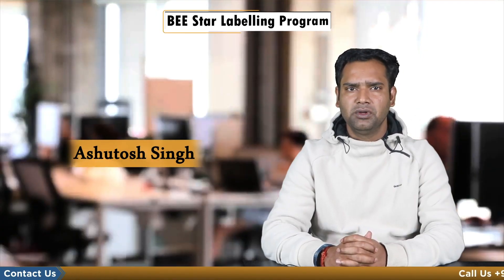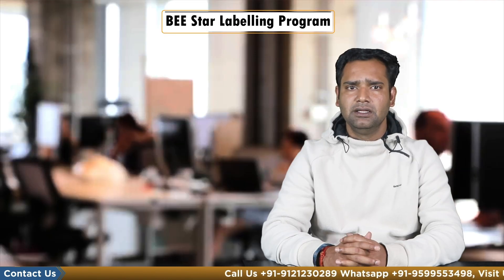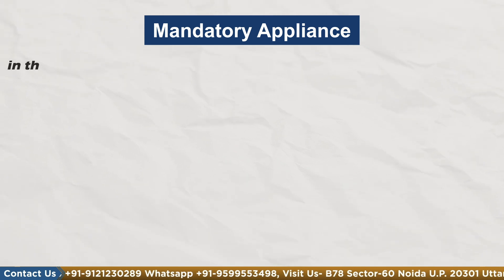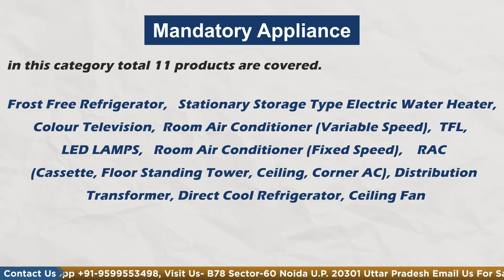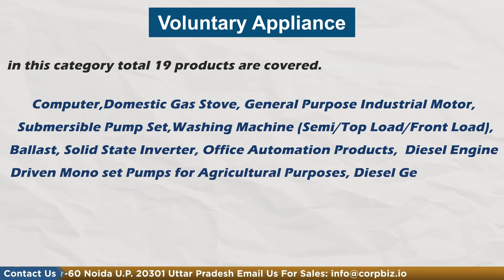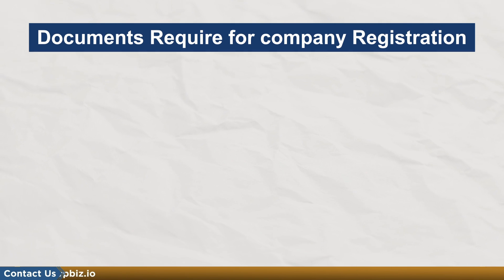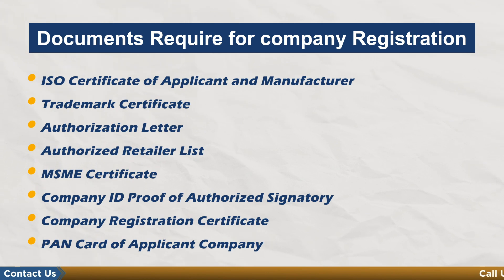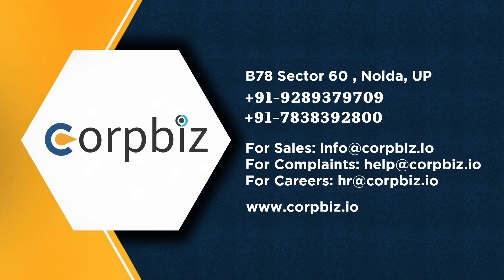BEE Star Labelling Program | BEE Registration | Energy Savings Guide | Corpbiz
About Standards &Labeling Program: This Scheme Was launched by Hon’ble Minister of Power in May, 2006 and is currently applicable for equipment/appliances. BEE monitors standards and labelling Programme which provide the consumer an informed choice about the energy saving. The Main motive of BEE star labling program is to reduce energy consumption and make product more efficient at customer end. The headquarter of BEE is in Delhi
What are the benefits of S&L Scheme:
 The vital benefits of S&L scheme are: (i) significant impact on consumers while purchasing energy efficient appliances through a structured consumer awareness program. (ii) Market Transformation from inefficient appliances to energy efficient ones
In the star labeling Program two types of category are available
• Mandatory Appliance
• Voluntary  Appliance

Mandatory Appliance: in this category total 11 products are covered.
Frost Free Refrigerator,   Stationary Storage Type Electric Water Heater,  Colour Television,  Room Air Conditioner (Variable Speed),  TFL,   LED LAMPS,   Room Air Conditioner (Fixed Speed),    RAC (Cassette, Floor Standing Tower, Ceiling, Corner AC),  Distribution Transformer,  Direct Cool Refrigerator, Ceiling Fan

Voluntary Appliance: in this category there are total 19 products are covered.
Computer,   Domestic Gas Stove, General Purpose Industrial Motor,    Submersible Pump Set, Washing Machine (Semi/Top Load/Front Load),        Ballast, Solid State Inverter,  Office Automation Products,   Diesel Engine Driven Mono set Pumps for Agricultural Purposes,   Diesel Generator Set,    Chillers, Microwave Oven,   Solar Water Heater,     Deep Freezers,   Light Commercial AC Fixed Speed,    Ultra-High Definition (UHD) Televisions,  Air Compressors,  Tyres/Tires, High Energy Li-Battery.

Steps to get a labeling certificate from BEE: Basically Two Steps need to follow

1. Company Registration
2.  Model Registration

Docs requirements:

• For Company Registration: Time Line 10-15 Day
• ISO Certificate of Applicant and Manufacturer
• Trademark Certificate
• Authorization Letter.
• Authorized Retailer List.
• MSME Certificate (If any)
• Company ID Proof of Authorized Signatory.